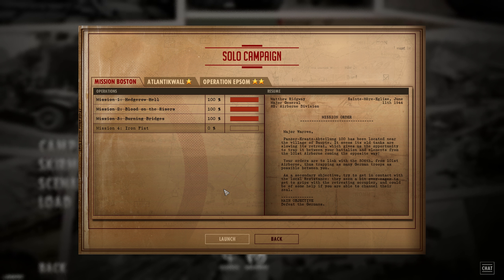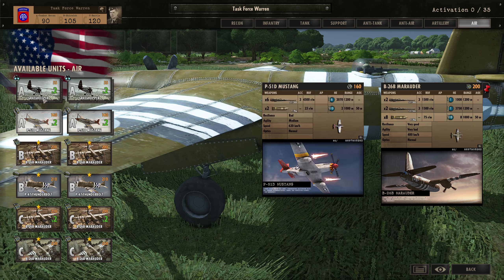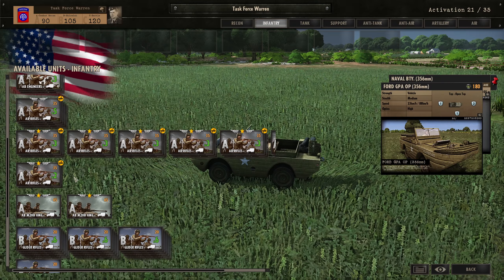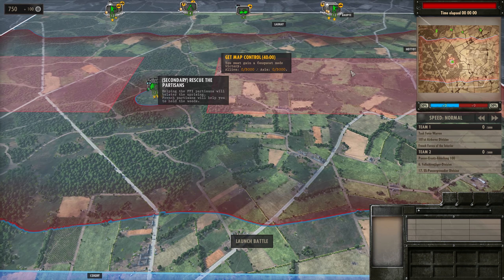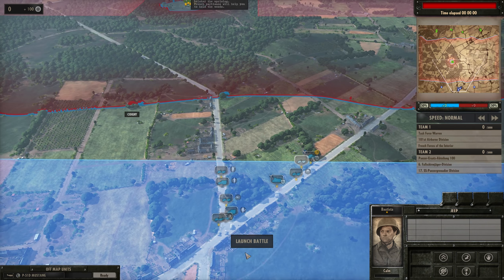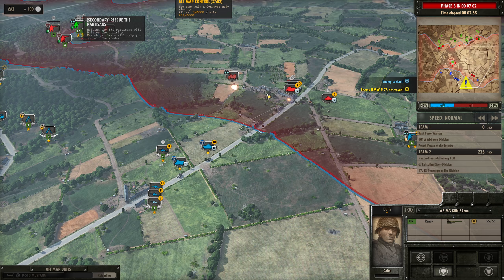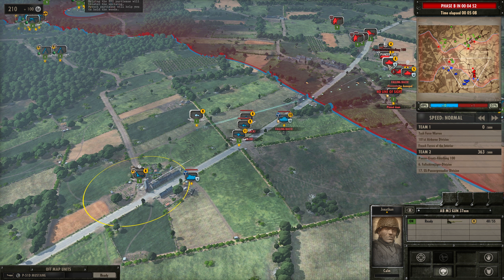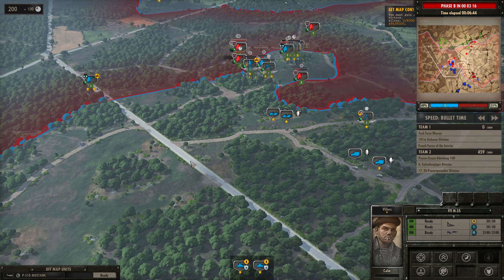Steel Division: Normandy 44 - Mission Boston - Iron Fist, 1/3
Steel Division: Normandy 44 Let's Play:
This first playlist will be a play through of the Mission Boston Campaign in Steel Division: Normandy 44.

Campaign Description (From in-game write-up):
"Mission Boston" was the codename for the US 82nd Airborne Division's combat drop over Cotentin on June 6th. This verteran division from Sicily & Italy played a crucial role in D-Day's planning, for it landed at the extreme right flank of the invasion, which it had to secure at all costs.

Although the drop went better (or less badly) than its sister-division the 101st, the 82nd was scattered all over Cotentin and, as a consequence, understrength or ad-hoc units went on fighting to secure objectives intended for much larger outfits, such as Saint-Mere-Eglise and the Merderet crossings...